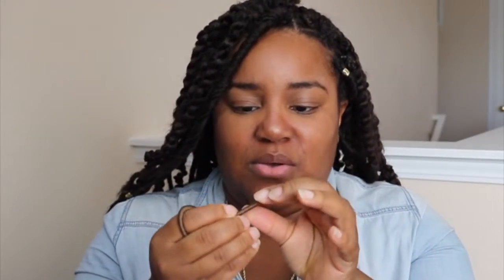ADDING COLOR | TALK THROUGH ( I LOST THE JOB)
Hey Luvbugs !
i wanted to add some color to my passion twist/ faux locks !
its amazing what a pop of color will do to a style !